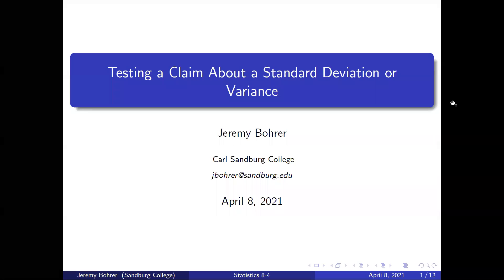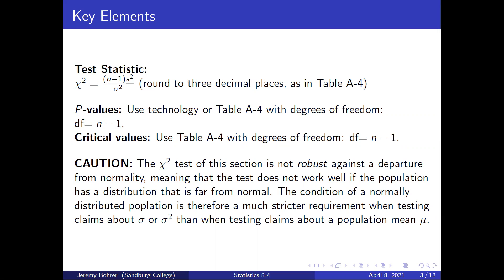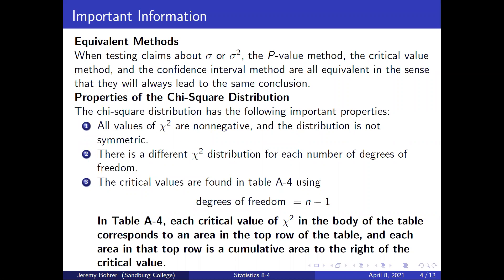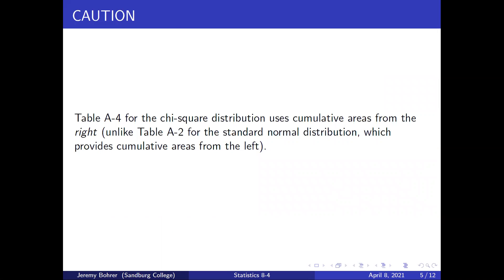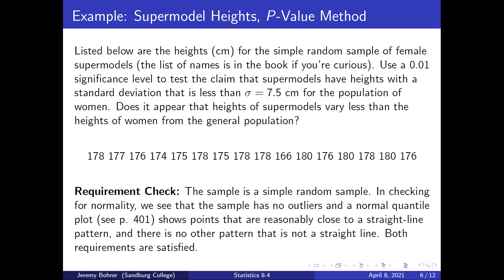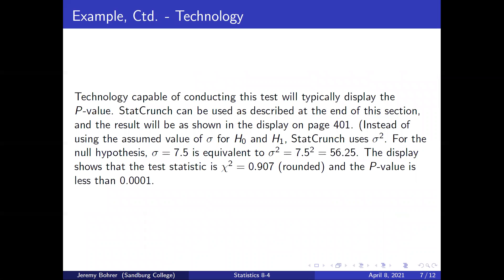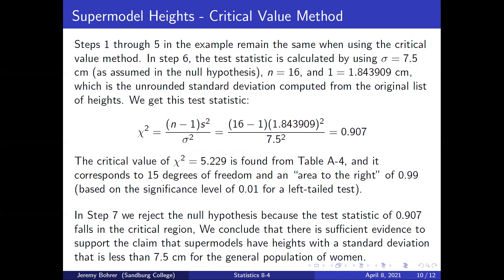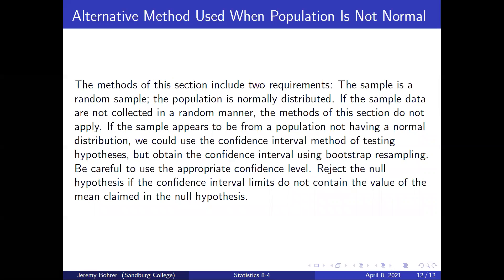Statistics 8-4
Testing a Claim About a Standard Deviation or Variance